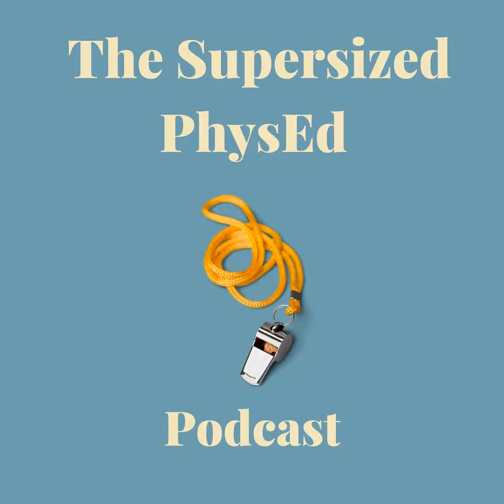Episode 29: 5-Boomer Friday!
In this episode I discuss my top 5 favorite invasion games.  Games Object Crossover Fish Ball Final Game